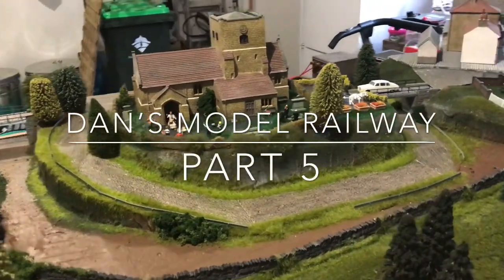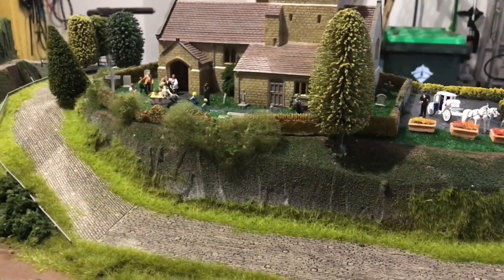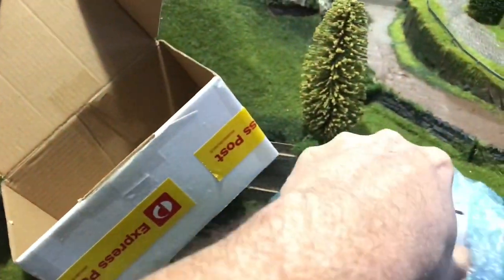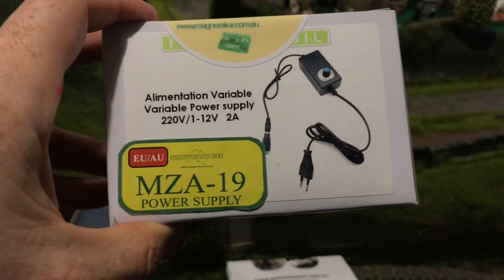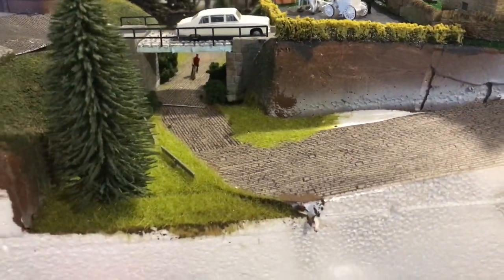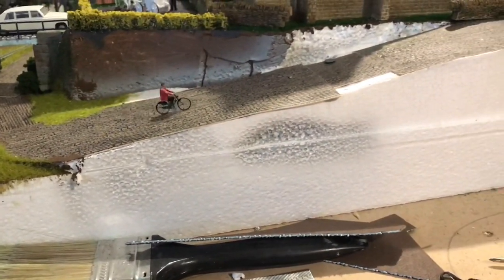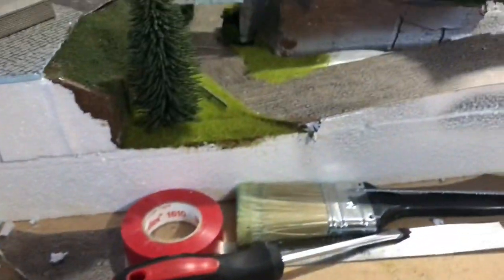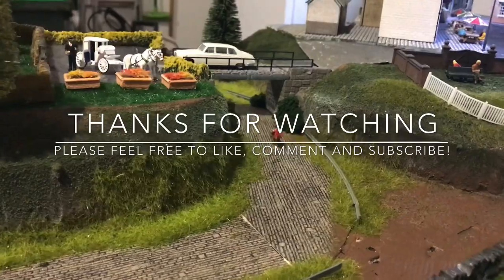Magnorail update 🤩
Another Magnorail update - enjoy!